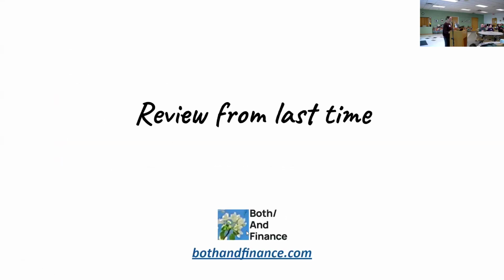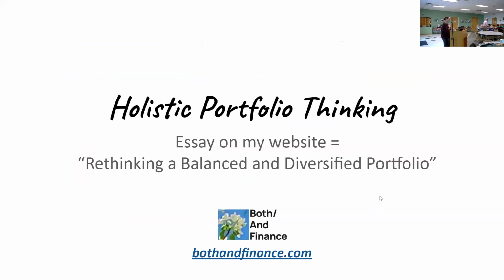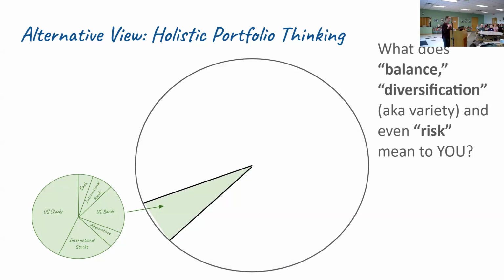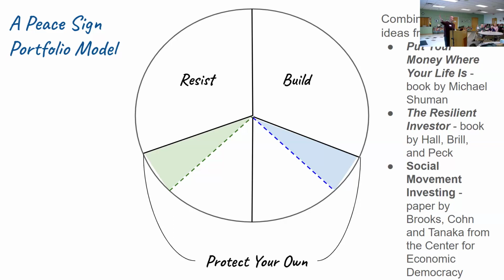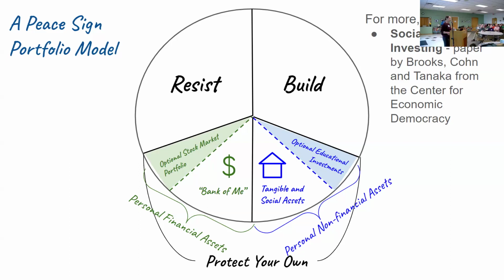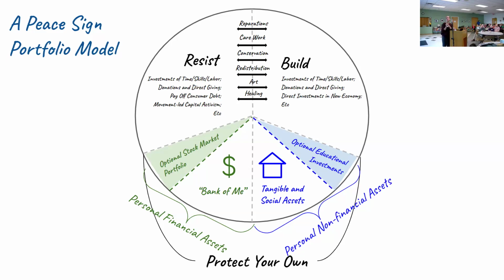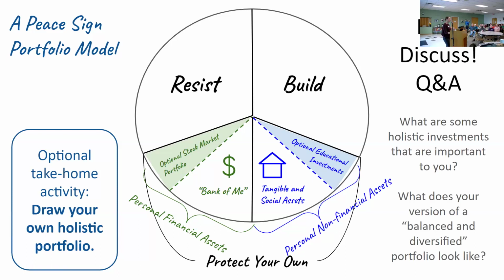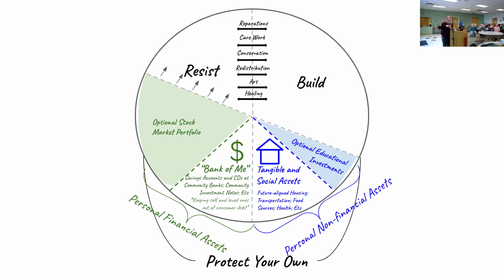Adult Forum 2/11/24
Adult education hour